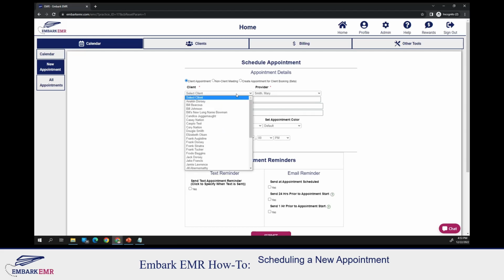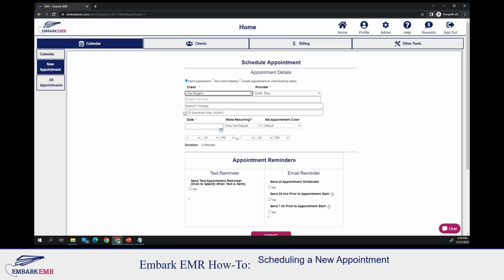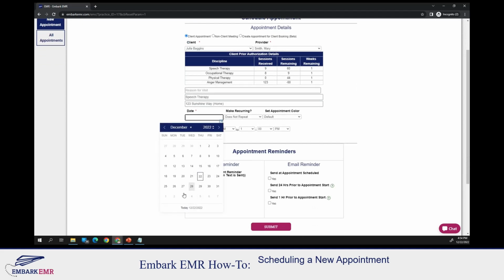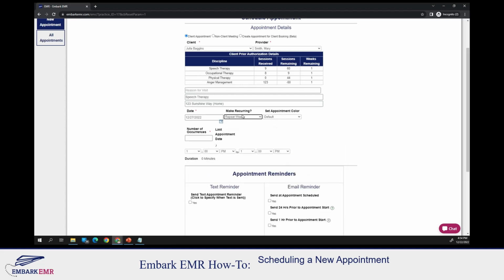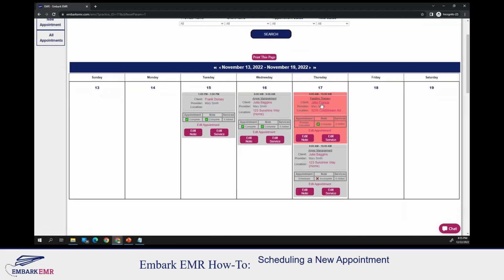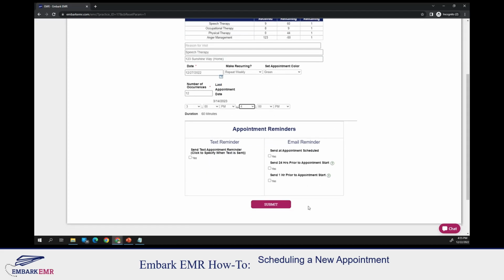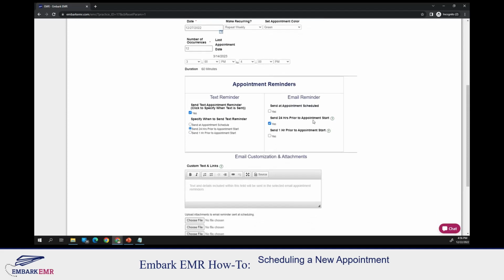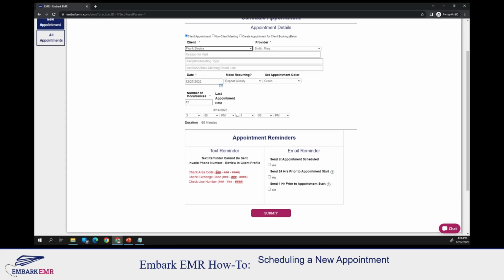Embark EMR How-to: Scheduling a New Client Appointment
This video tutorial will guide you through scheduling a new appointment